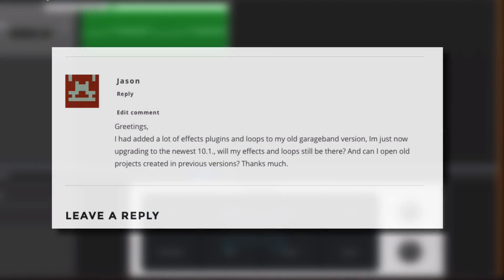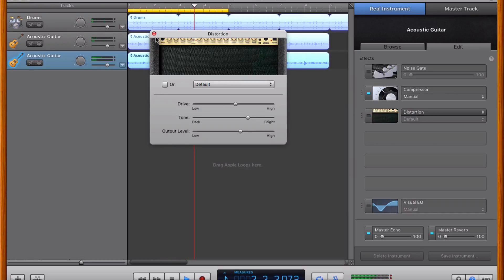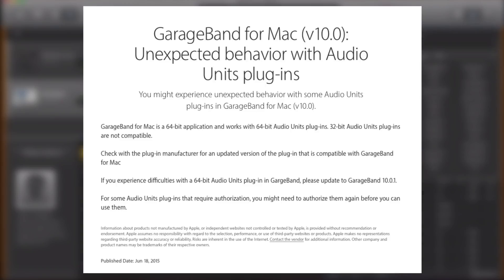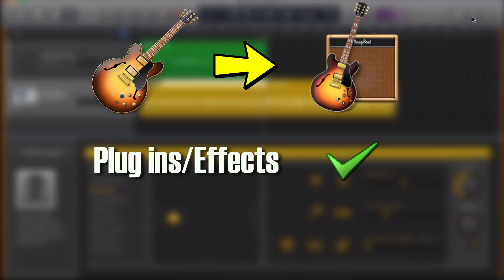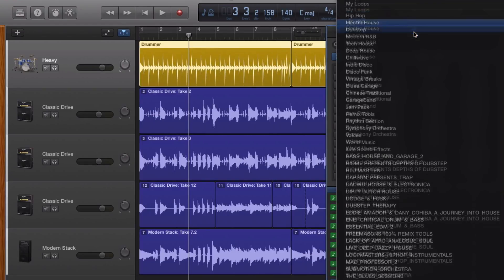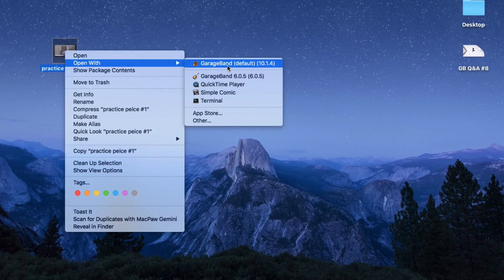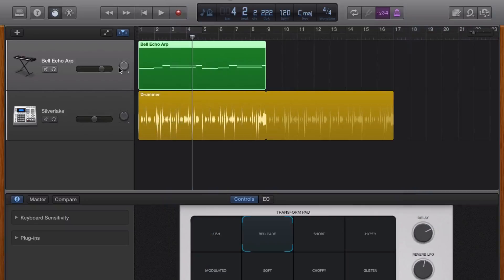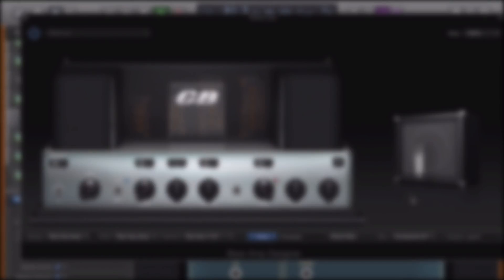GarageBand: Should You Update? Q&A #8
In this edition of GarageBand Q&A, I look at the pros and cons of updating from version '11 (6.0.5) to the latest version.

Got your own GarageBand question? Get in touch!